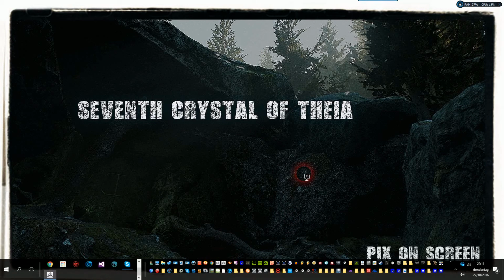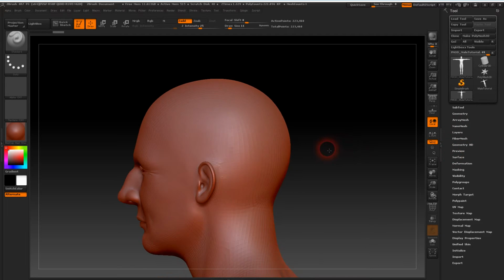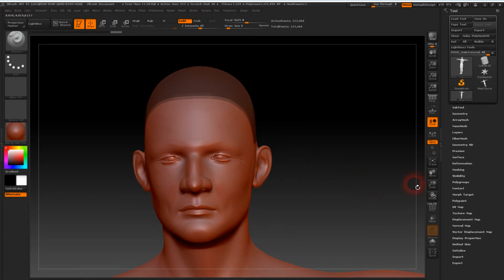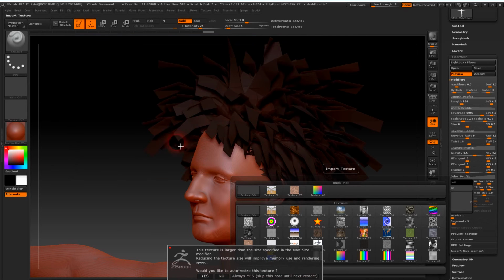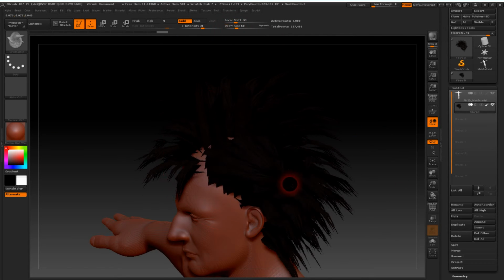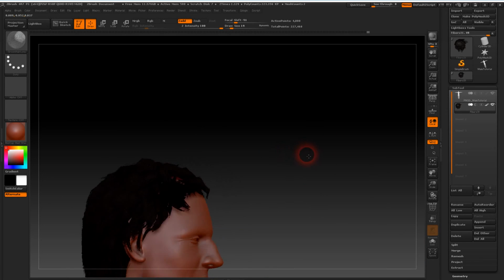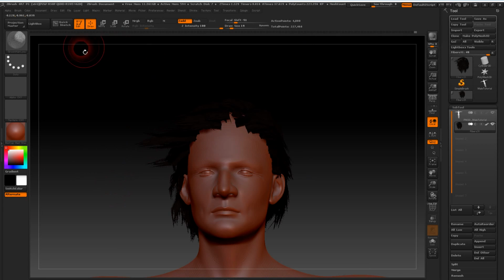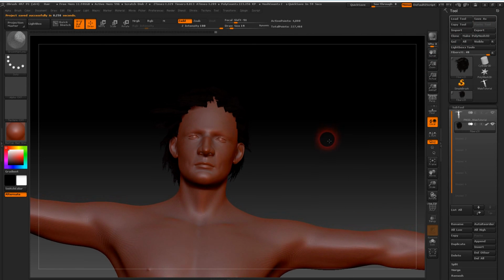Custom hair creation for iClone Character Creator using zbrush and blender - part 2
Tutorial for creating custom items (such as hair) in zbrush and blender, for use in iClone and Character Creator.